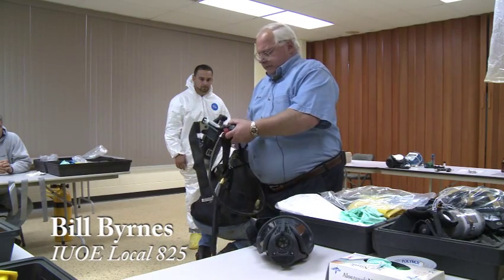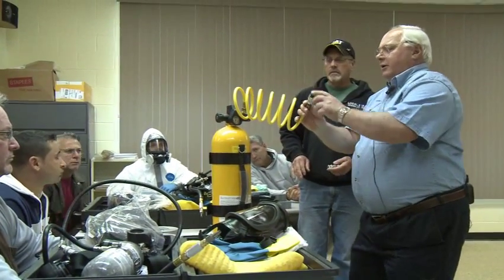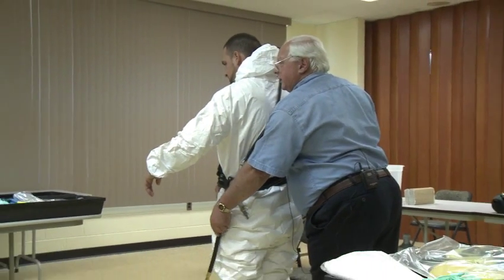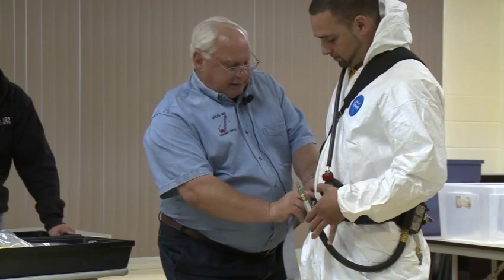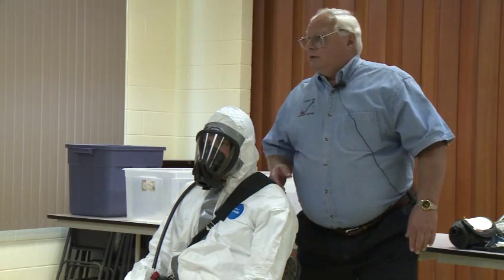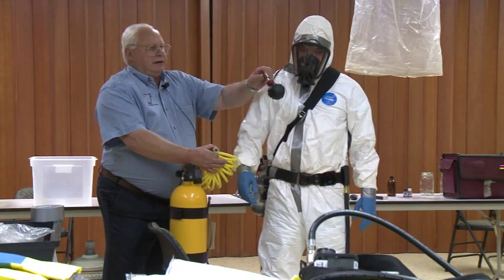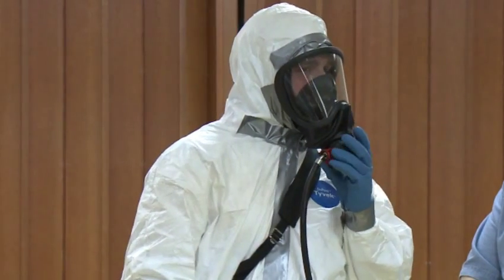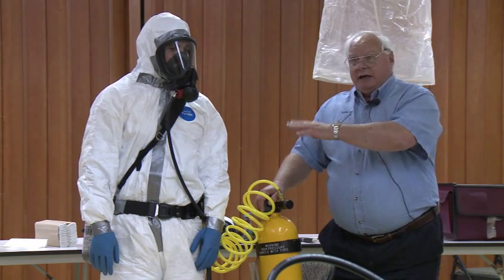Donning a Supplied Air Respirator (SAR) (Demonstration)